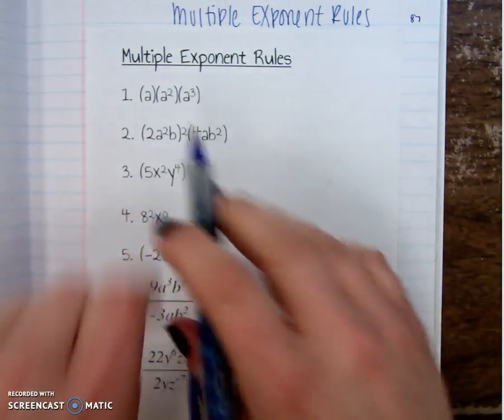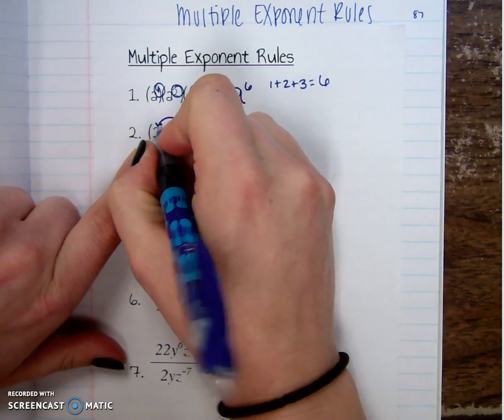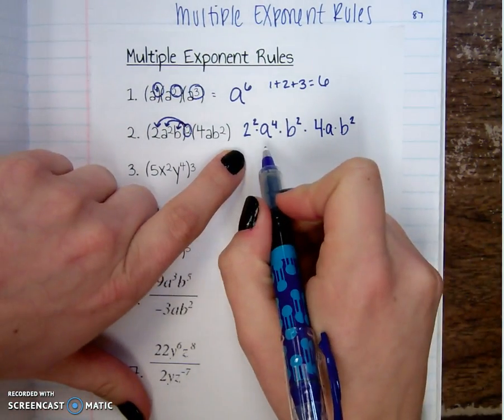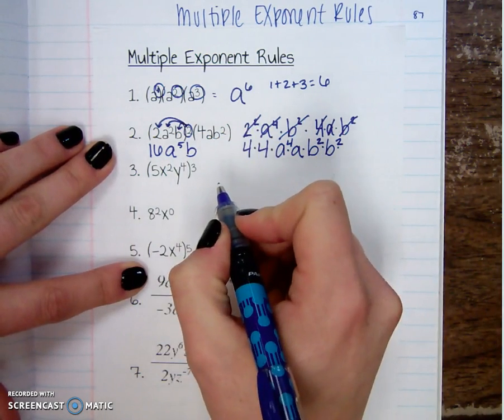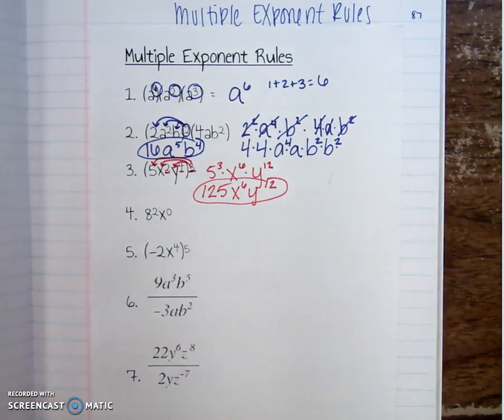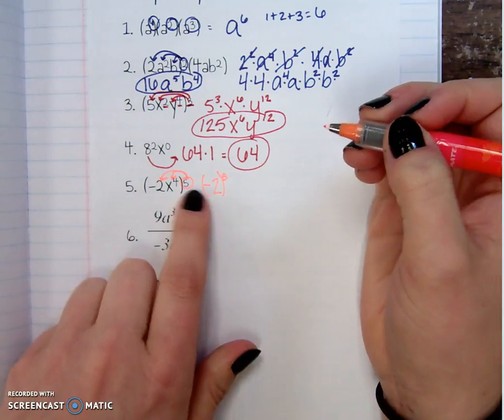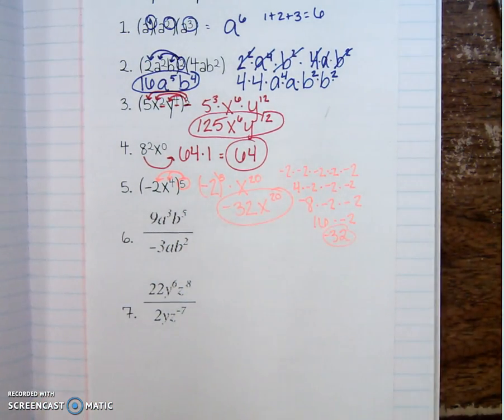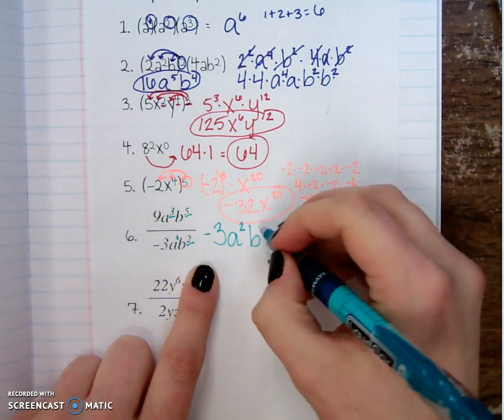Multiple Exponent Rules